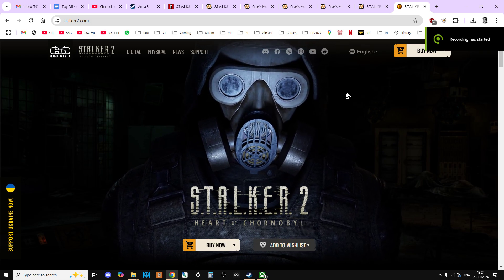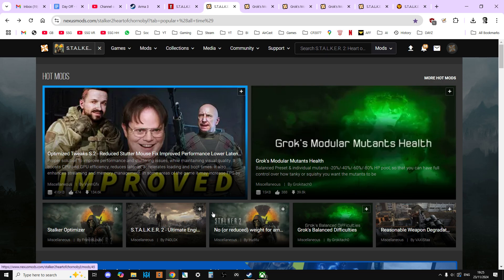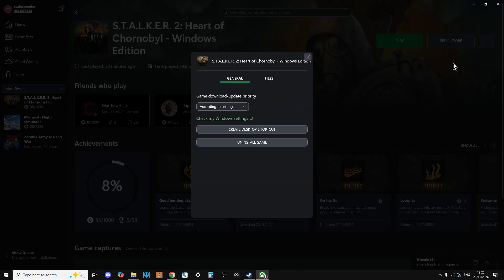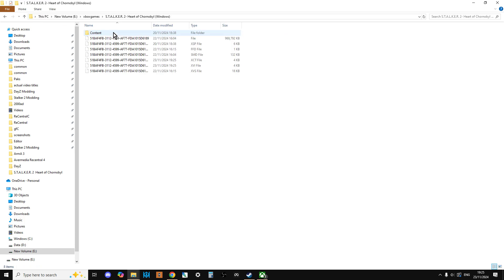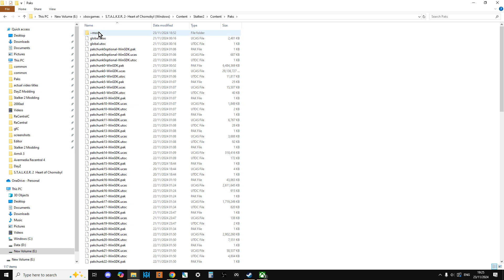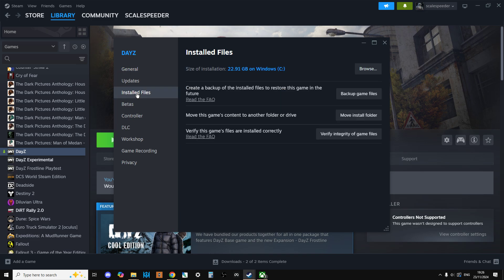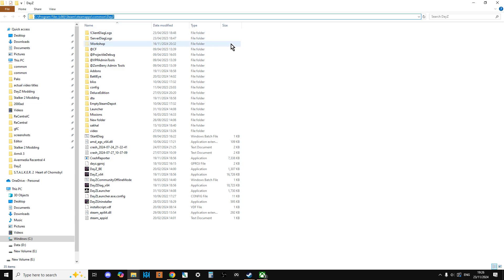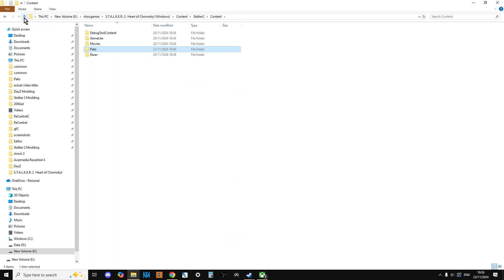Stalker 2 Beginners Guide How To Find Your Install Folder, Steam & PC Xbox Game Pass For Modding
A quick beginners guide tutorial showing you where and how to find your PC Windows install folder for Stalker 2, Heart of Chernobyl, on Steam & if you own the game through Windows Xbox Game Pass.

Thanks, Rob.